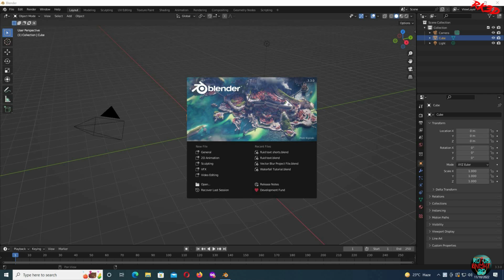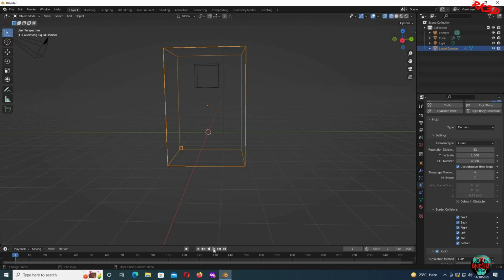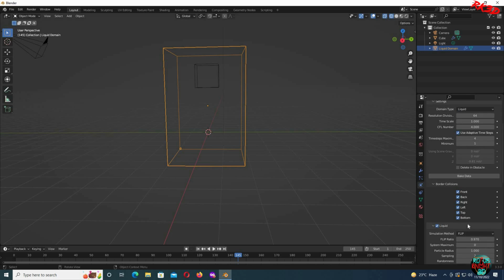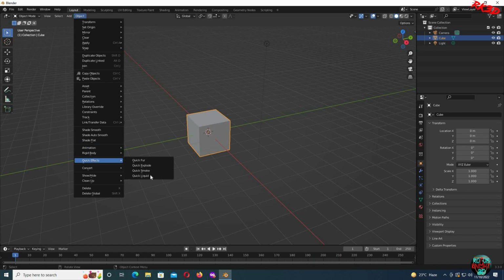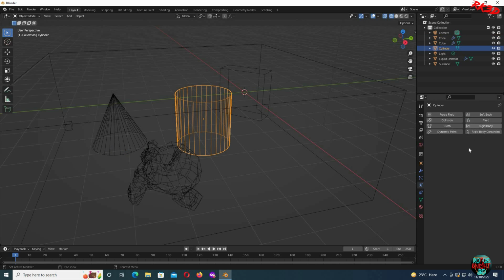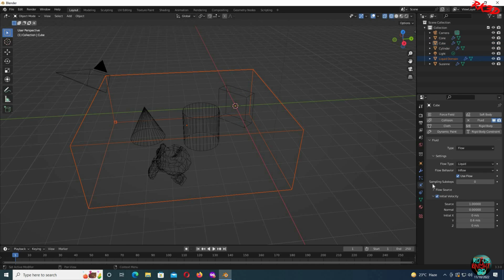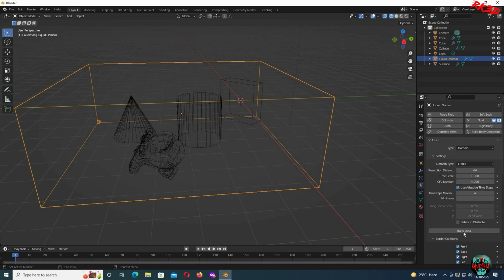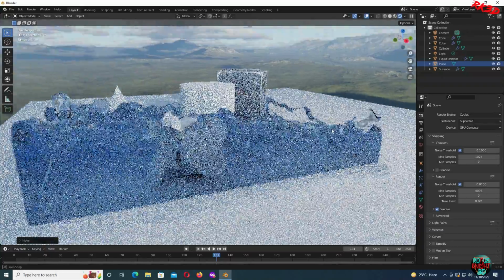How to make Water in Blender: The Complete Beginner's Guide || Create a Realistic water Effect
In this Blender tutorial, we will learn how to make water in blender and make a water simulation in blender, then we will learn blender water animation of how the water is going to react with objects and this blender water tutorial is totally beginners friendly , so any new blender beginner will be able to follow along this blender tutorial easily, so if your question is how to make water in blender, or you want to learn water simulation in blender, or even water animation in blender, then you have come to the right video and by the end of this blender tutorial , all of your questions related to blender water will be answered, and you will not have to look any where else for another blender water tutorial,

the finished tutorial blend file will be available for free in the description , all of you guys can check it out, but if you want this blend file you can get it on my gumroad page, links to mentioned videos and links are given below,

Acer Led:
Acer G246HL Abd 24-Inch Screen LED-Lit Monitor

My Computer specifications:

Windows 10:

Mother Board:
GIGABYTE B660M GAMING X AX DDR4

Mouse:
MSI Clutch GM20 Elite Gaming Mouse

Keyboard:
Logitech K350 Wireless Wave Ergonomic Keyboard

Head Phones:
BENGOO V-4 Gaming Headset